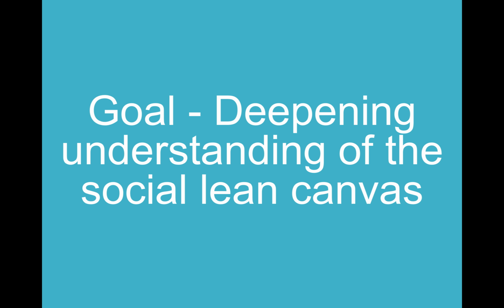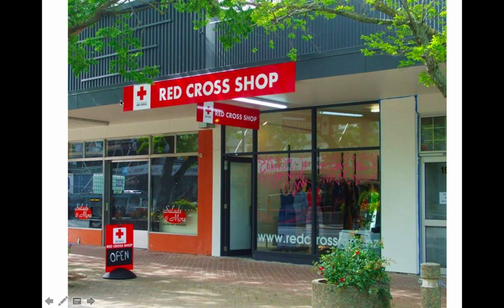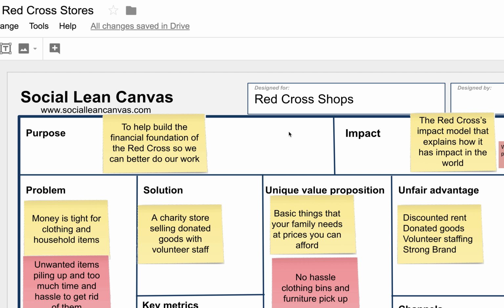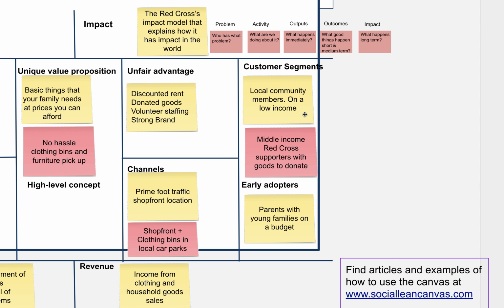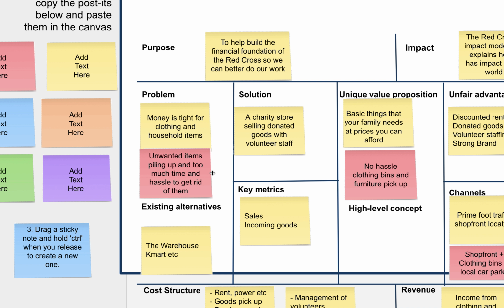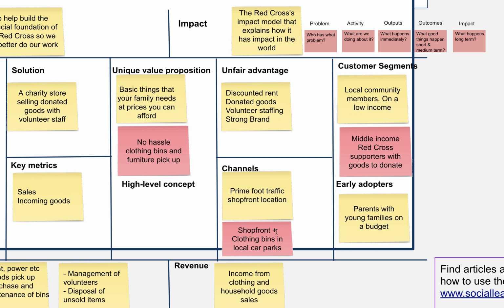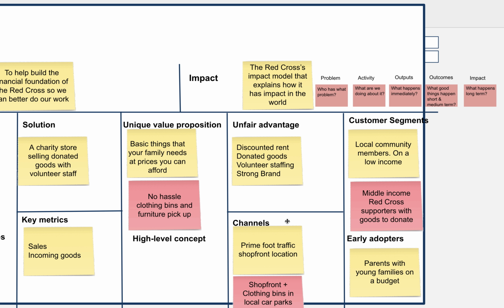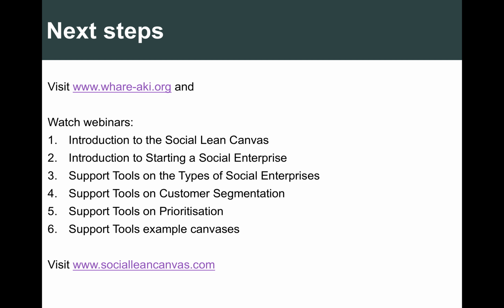Ākina Support Tools: Example canvas - Red Cross Shops